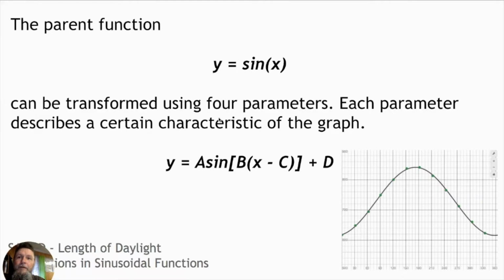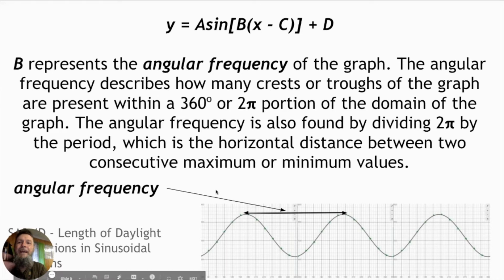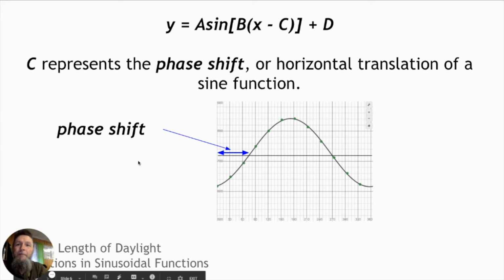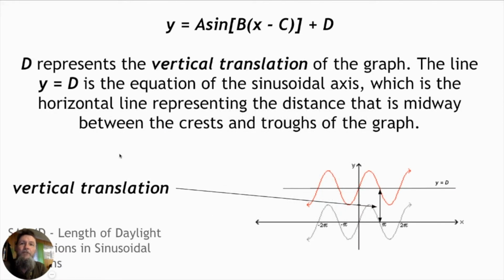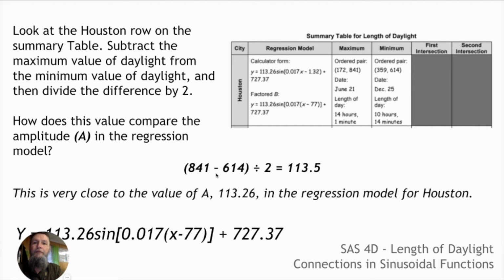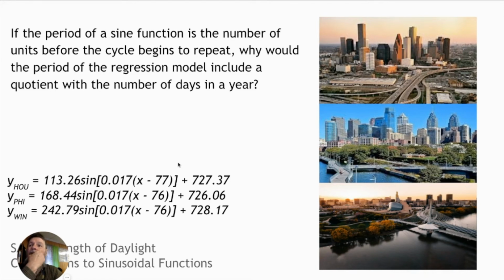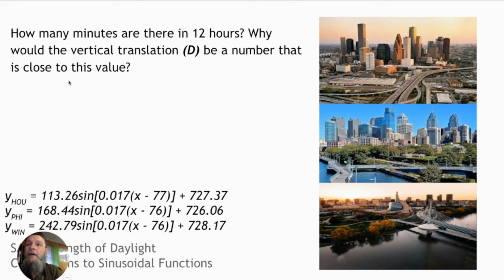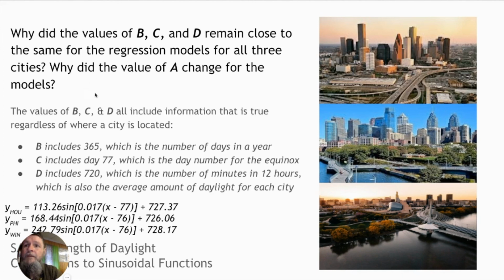AQR 5.2.2 Length of Daylight Connections to Sinusoidal Functions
In this lesson, we discover the 4 variables that describe the translation of a Sinusoidal Function. We discuss the amplitude, the angular frequency, phase shift, and vertical shift, and how each of these varaibles correspond to the latitude of the city, the number of days in the year, the equinox, and the number of minutes in 12 hours (half a day).